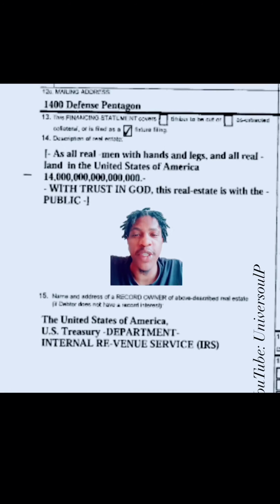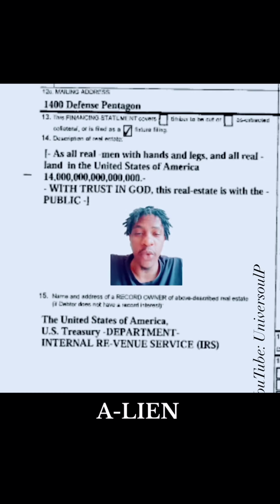NO LIES DETECTED ‼️‼️‼️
We're in deeeep Watah in this admiralty "law"💧

Ahab @universoulpp on IG 🌋

it's ALL happening 🐉 wakey wakey